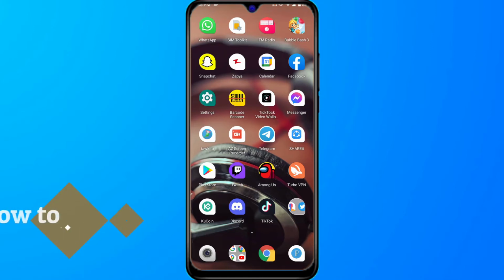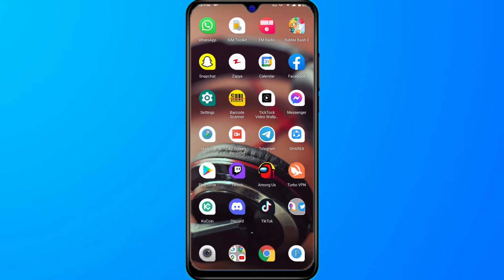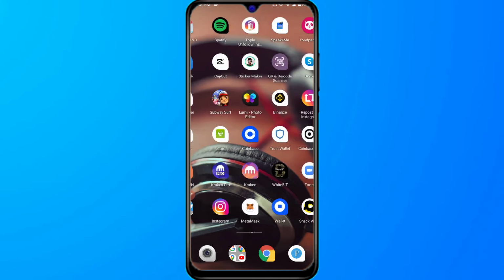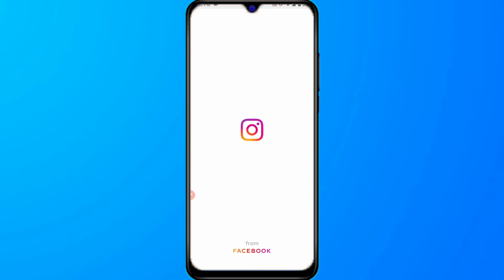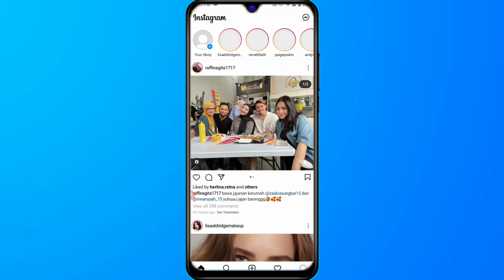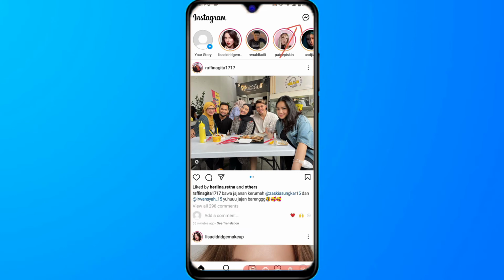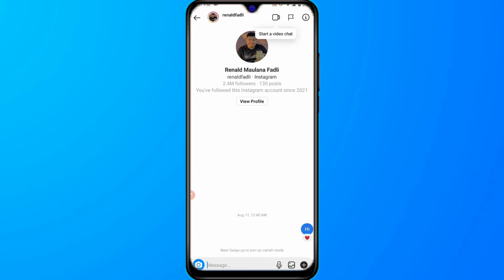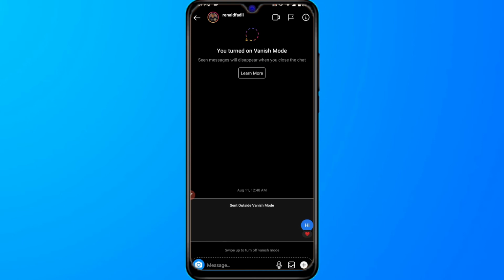How to Use Vanish Mode on Instagram || Easy Method